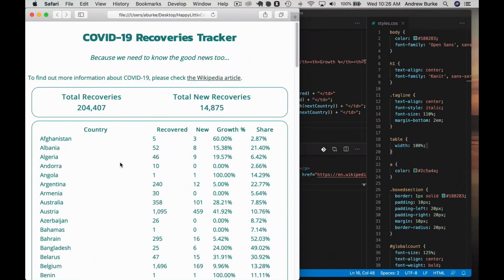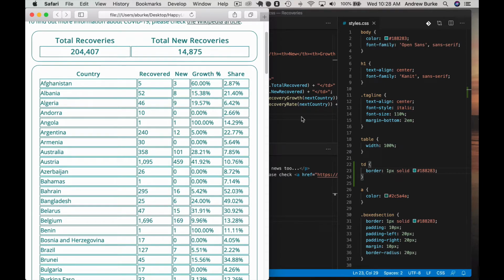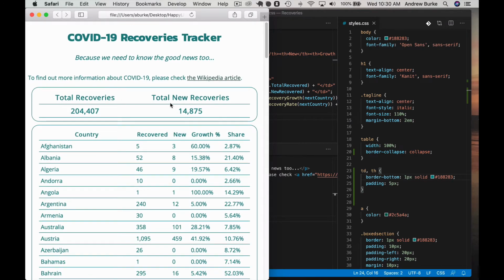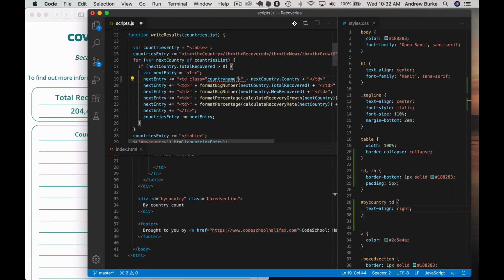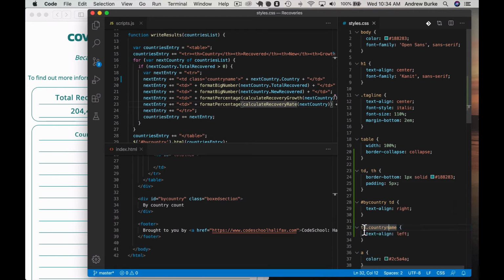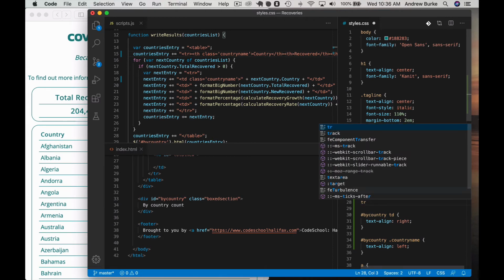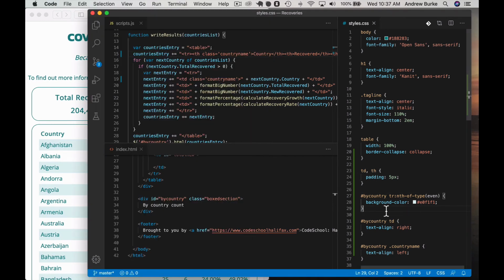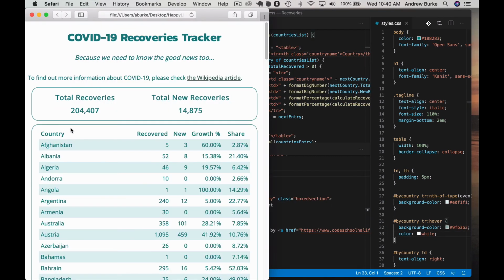Beginner's Web Dev 13: Back to CSS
Now that we've made our JavaScript write a lot of content to our page, it's time to go back to CSS to make all that content look better. We cover table-specific styles as well as pseudo-selectors like :hover.